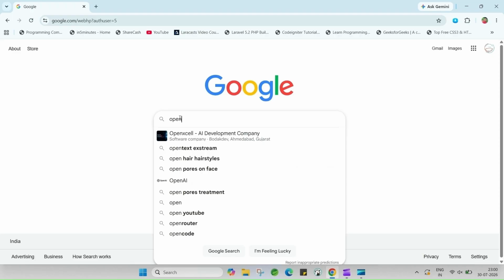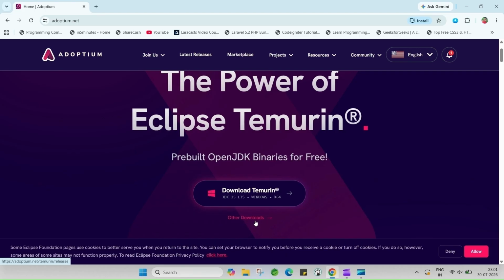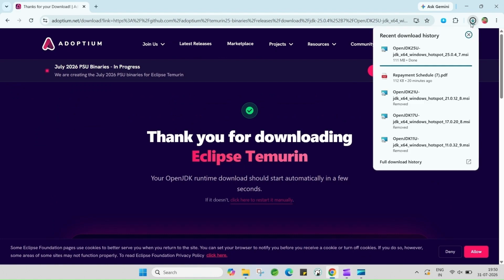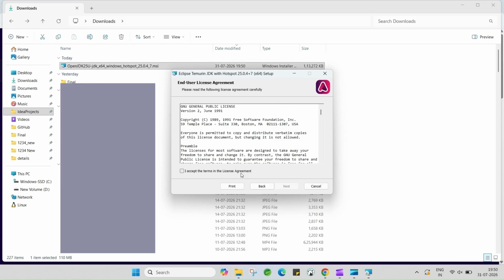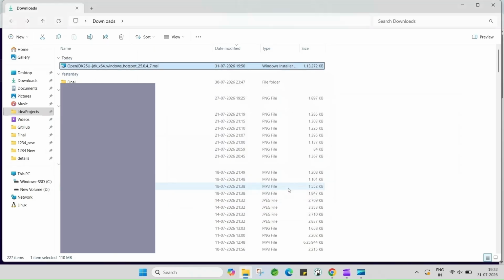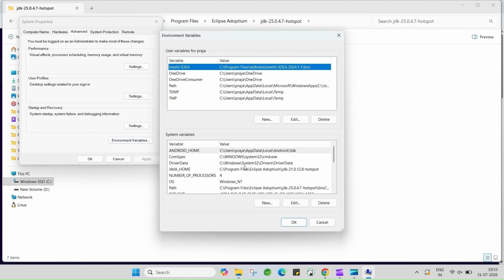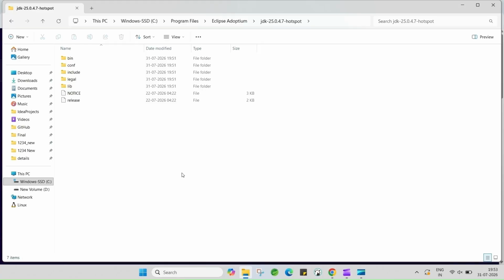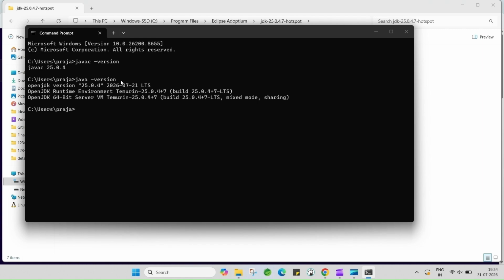How to Install Java 25 OpenJDK (LTS) on Windows (2026) | Eclipse Adoptium Complete Guide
Learn how to download and install Java 25 OpenJDK (LTS) on Windows 10 & Windows 11 using Eclipse Adoptium. This updated 2026 tutorial walks you through the complete installation process, verifies the Java installation from the Command Prompt, and helps you set up a modern Java development environment for Spring Boot and enterprise applications.

Whether you're a beginner starting Java programming or an experienced developer upgrading to the latest LTS release, this guide covers everything you need.

In this video you'll learn:
* Download Java 25 OpenJDK (LTS)
* Install OpenJDK using Eclipse Adoptium
* Configure Java on Windows
* Verify Java installation with java -version
* Why choose the latest Java LTS release
* Prepare your system for Spring Boot development
* IntelliJ IDEA and Eclipse compatibility

Java 25 LTS provides long-term support, performance improvements, security updates, and the latest Java features, making it the recommended version for enterprise applications.